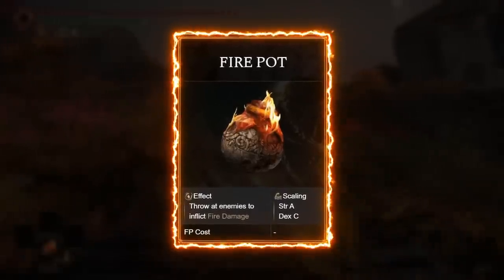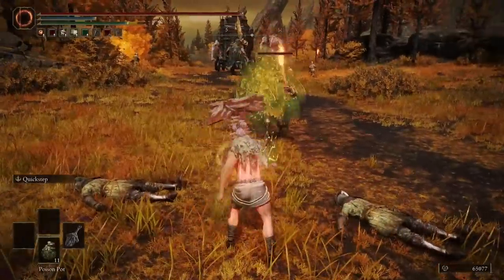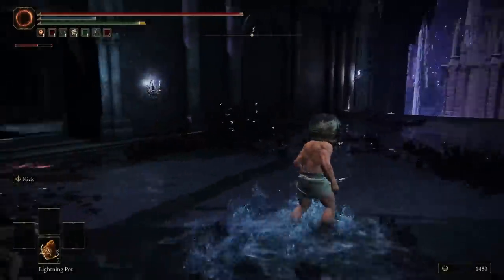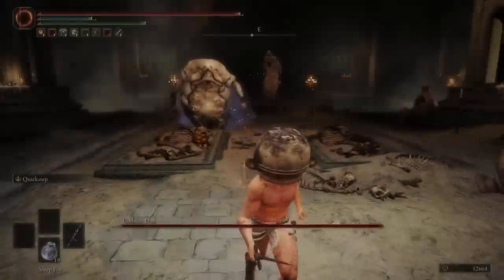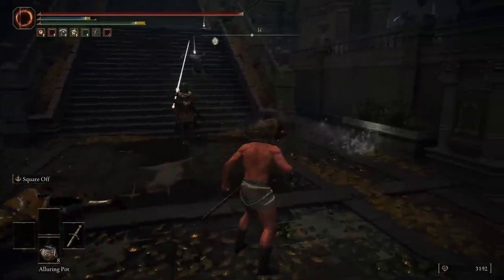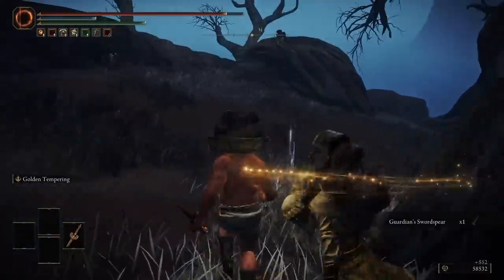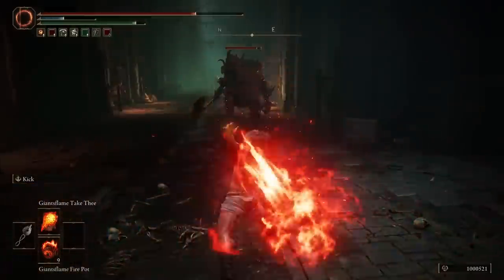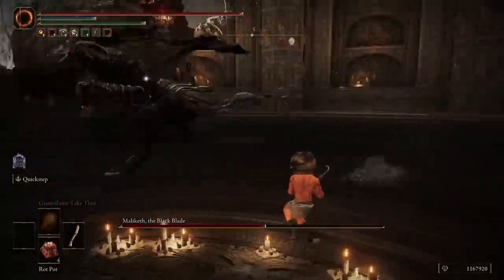The MOST NEGLECTED TOOL in Elden Ring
In this video, I'm going to show you how to use the most neglected tool in Elden Ring: the pot(s). By using the pot items you'll be able to more easily beat Elden Ring. I would even consider these to be overpowered in the right hands.
Some of the pots are kinda insane too. Also making a build for these items is not hard what-so-ever. You don't even need a good build for these, just slap a Jar on your head and equip a talisman.
Pot items should not be ignored. They have a lot utility you're missing out on.

Terraria Calamity Mod Music - "Treasures Within The Abomination" - Theme of the Astral Underground

All music made by DM DOKURO